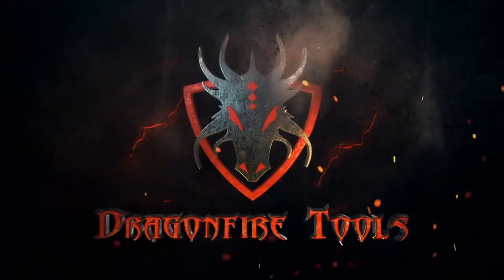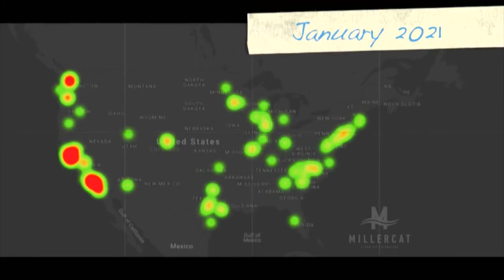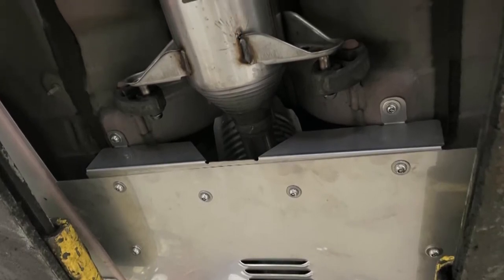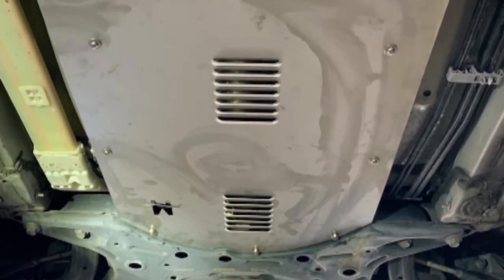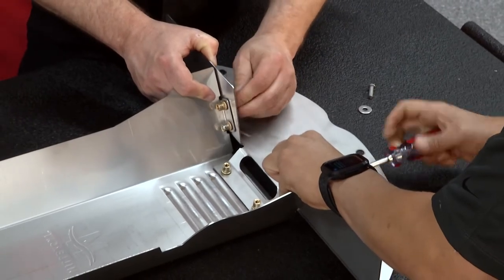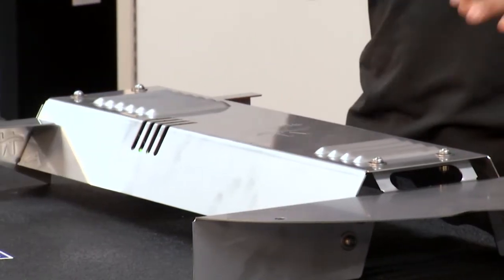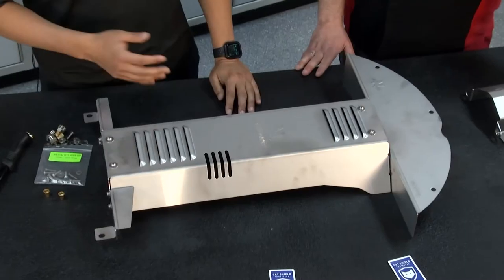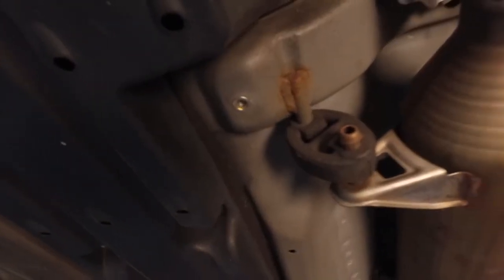Miller CAT Cat Shield Catalytic Converter Theft Deterrence Featured on Motorhead Garage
Miller CAT visited Motorhead Garage to talk about catalytic converter theft and how their company is putting their knowledge and manufacturing capabilities to deter thieves from stealing your catalytic converter with their industry leading Cat Shield.

Miller CAT CEO John Lee discusses why thieves are stealing converters, how they are doing it, and explaining why Miller CAT is designing some of the best anti-theft Cat Shields/guards in the market.

Toyota Prius owners will definitely want to see how the next generation of shields and guards are protecting owners from theft.

To find out more, check out to protect your converters!